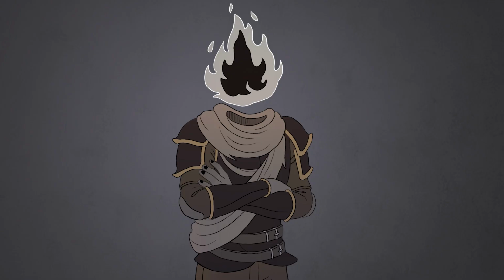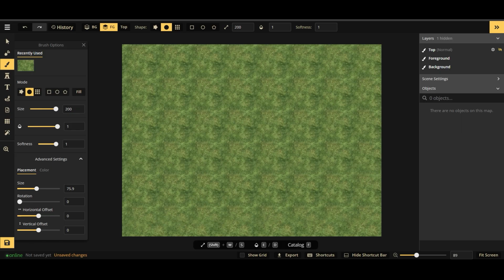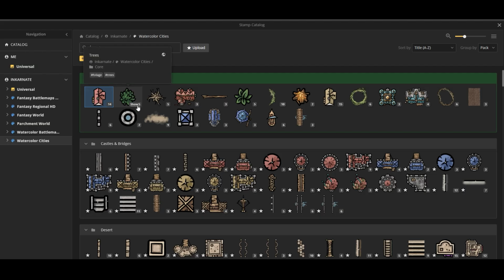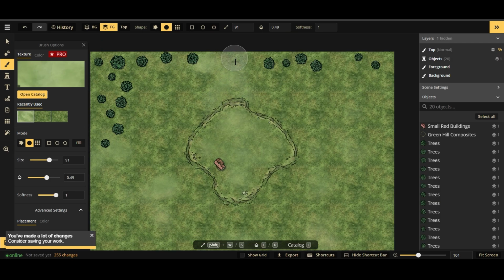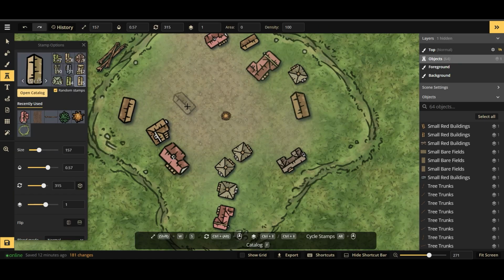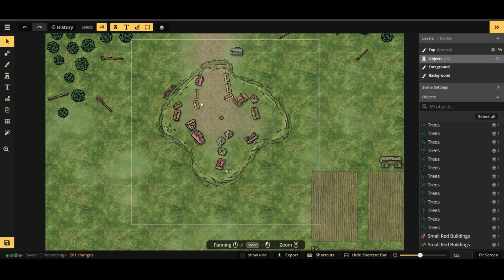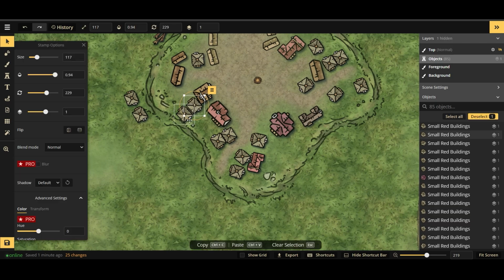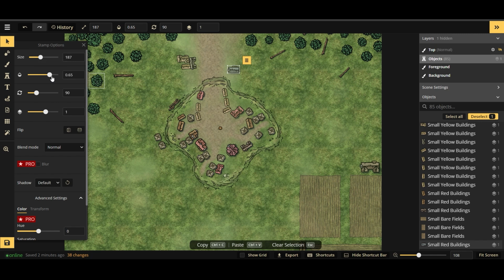Building a Thriving Town in INKARNATE: Step-by-Step Guide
Today I build a town in Inkarnate and take you through my thought process for how and why I do what I do when making a map.